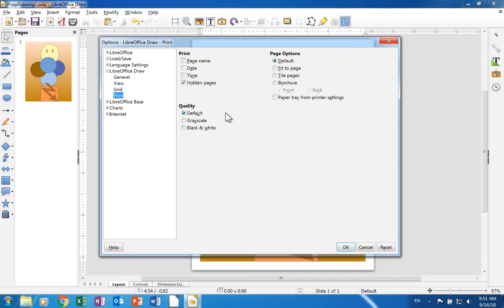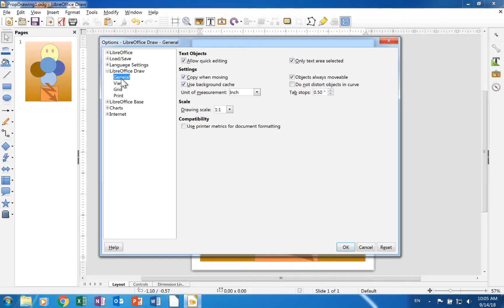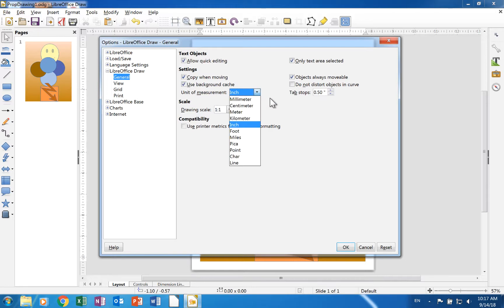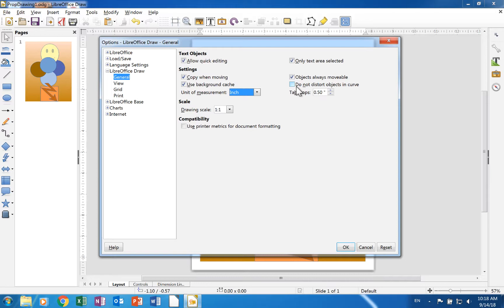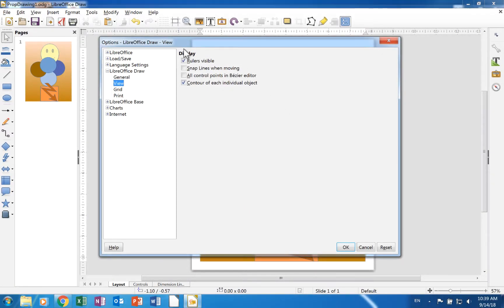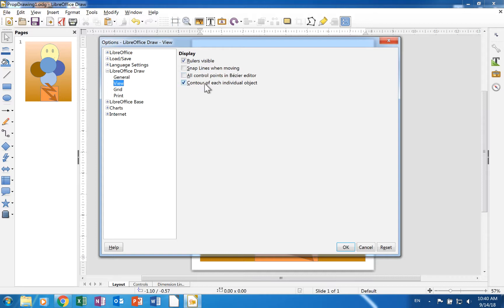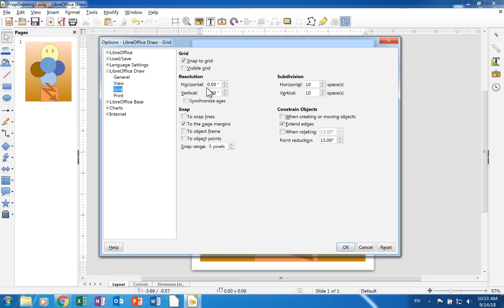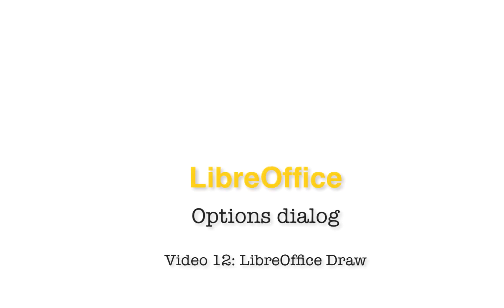LibreOffice: Options dialog - LibreOffice Draw section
This video covers the four pages in the LibreOffice Draw section of the Options dialog. The sections are as follows:
- General
- View
- Grid
- Print